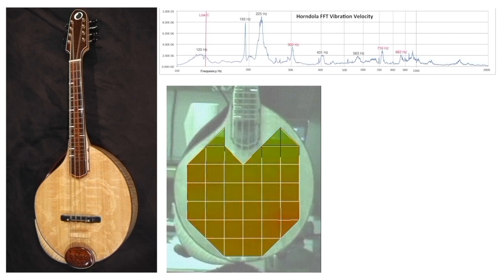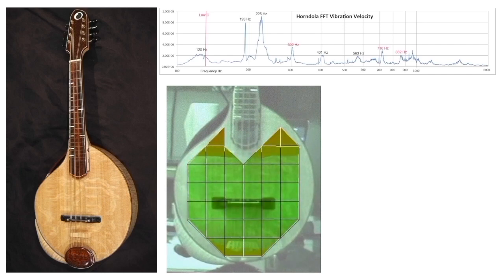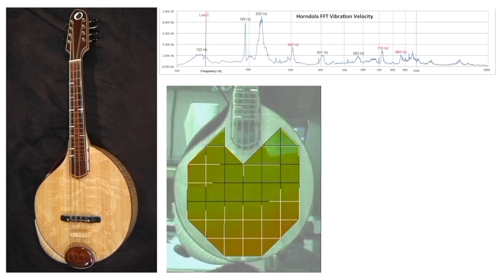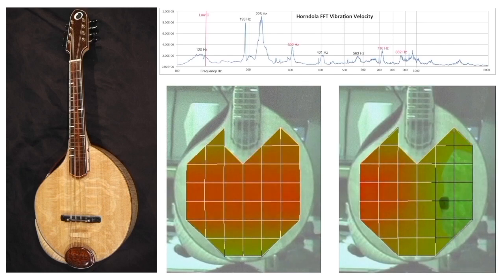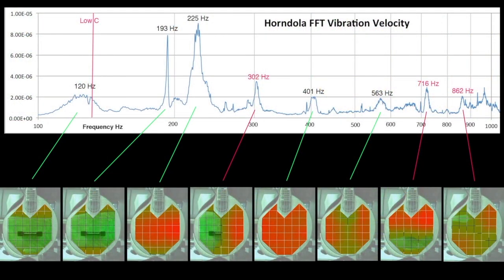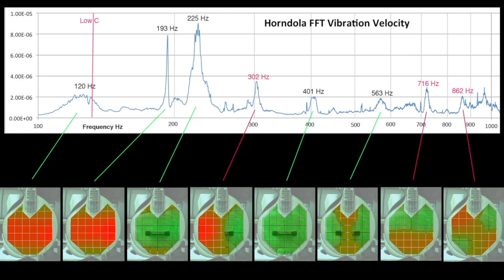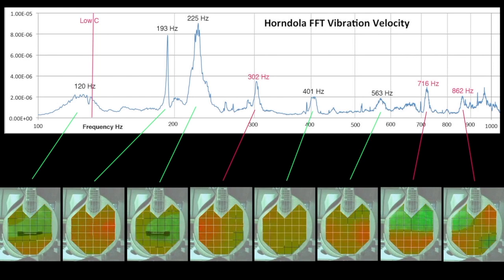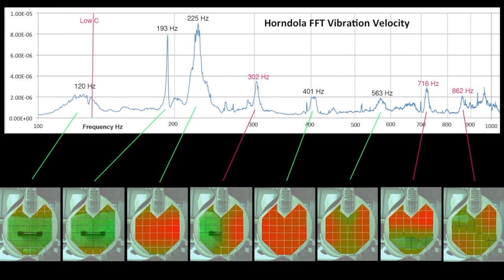A Different Mandola Part 2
Chris Jenkins and I recorded the normal vibrational modes of my Horndola using Chris's PolyTec Scanning Laser Doppler Vibrometer. We show the response spectrum and some cool videos of the movement modes.